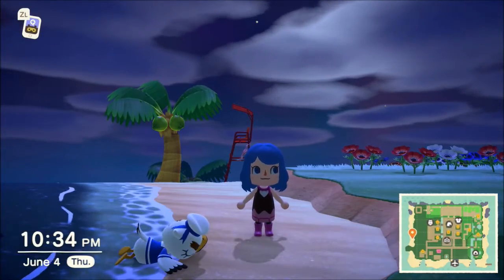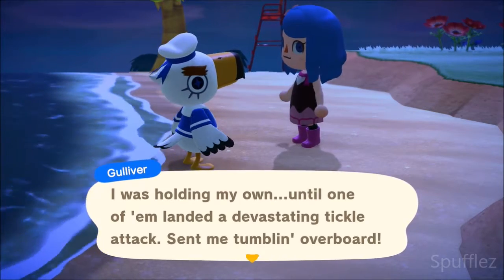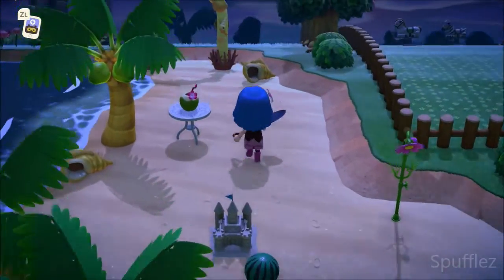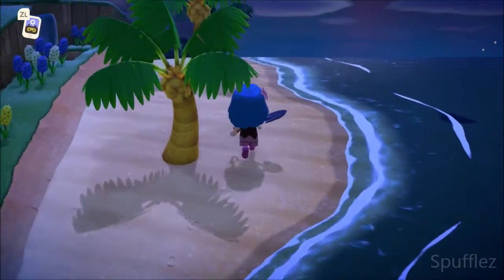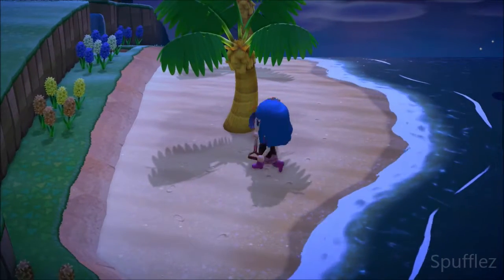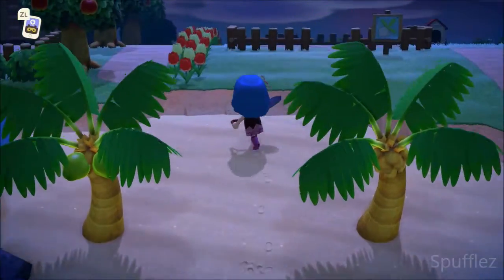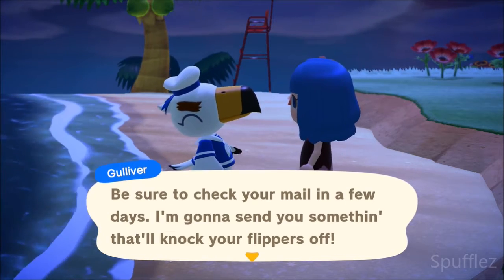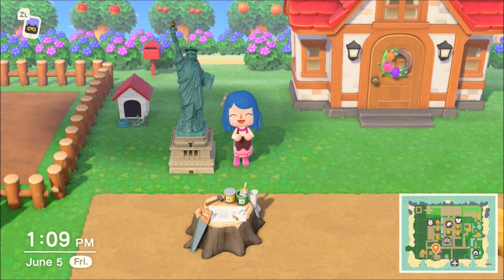Gulliver's Broken Communicator - Animal Crossing: New Horizons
Gulliver washed up on my beach a few days ago!

Gulliver is one of the special characters that can visit your town in Animal Crossing: New Horizons. He will always be found on one of your beaches when he's visiting, and he will ask you to help him fix his broken communicator. You'll have to dig up five communicator parts in order to complete his task. Look for the areas in your sand that look like manila clam spawns in order to find the communicator parts.

Once you've retrieved all five of the parts, talk to Gulliver to return them. After he's fixed his communicator the task is officially complete and you can expect an exclusive item in the mail the following day.